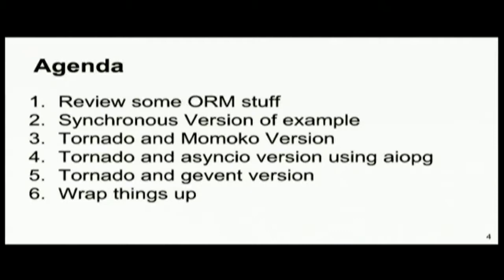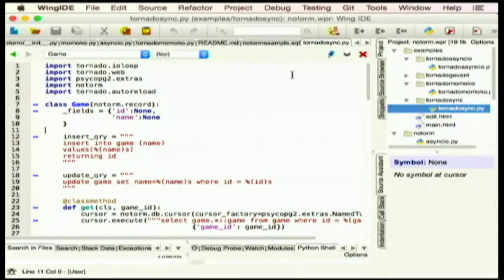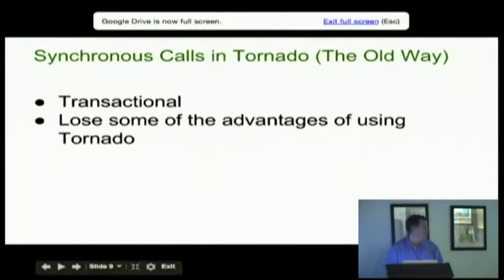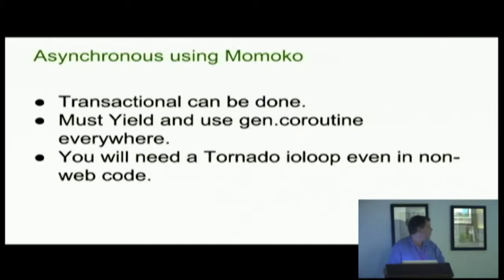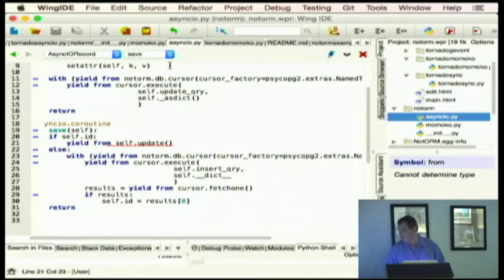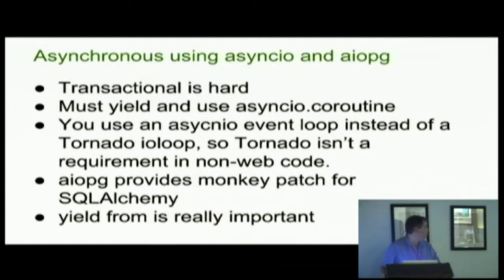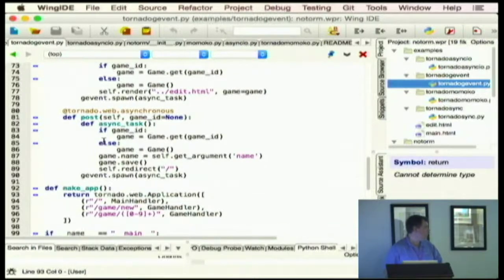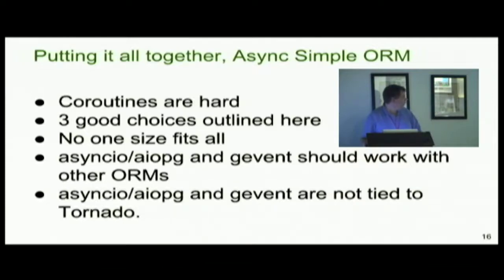From Synchronous to Asynchronous Postgres with Tornado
Michael Robellard
During my talk two years ago "ORM vs SQL Roundup" I concluded with some simple ways to do Object Relationship mapping without the heavy overhead of a full featured ORM. This talk will show how I transformed the code to work asynchronously.